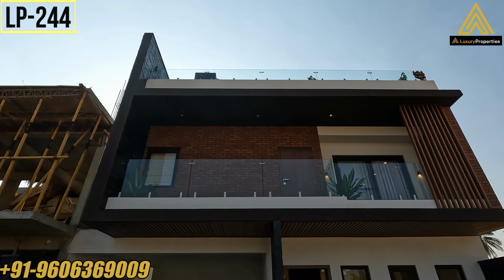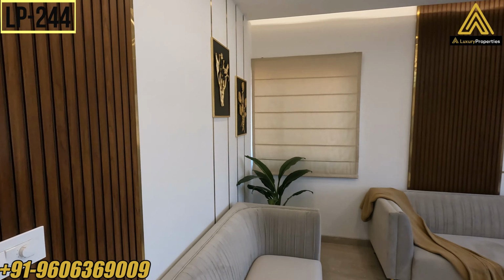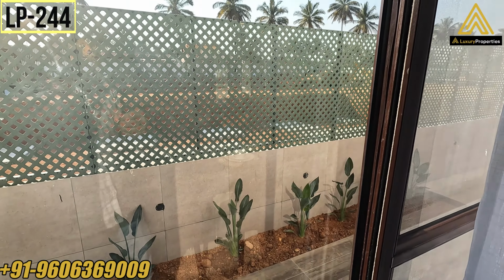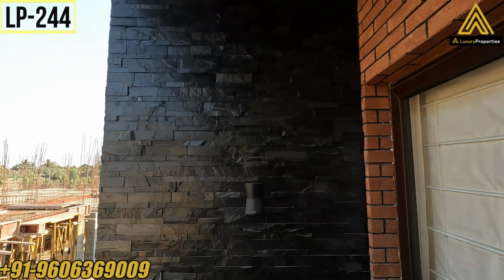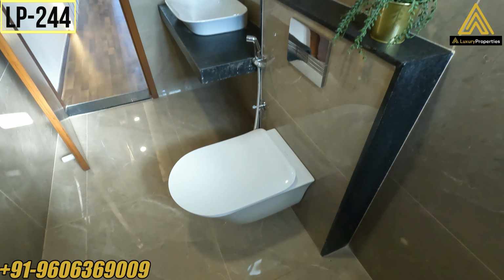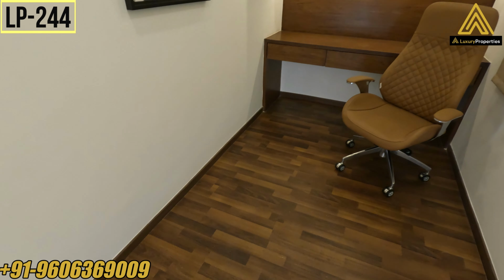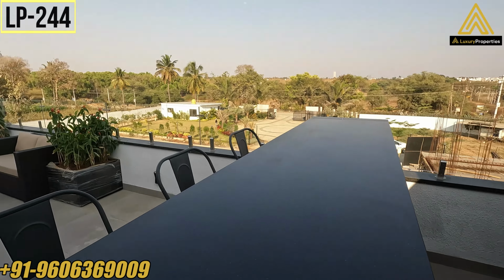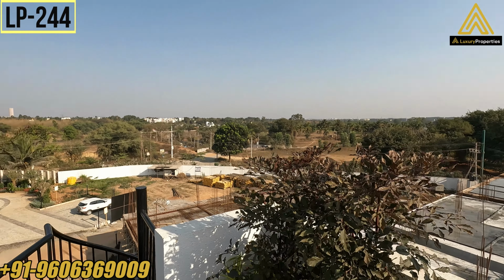LP 244- Luxury Independent Villa with Terrace Garden, Off Sarjapur Rd, BLR | Luxury Properties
This is an Independent 4BHK luxury villa with a terrace garden off Sarjapur, Bengaluru.

Price: Starting 2.5 Cr*
Plot size: 1300 sq.ft (UDS)
SBA: 3028 sq.ft
Bedrooms: 4
Car Parking: 2
Type: Independent Villa (G+2 )
Status: Under Construction. (Delivery by Dec 2025)
Location: Off Sarjapur, Bengaluru.